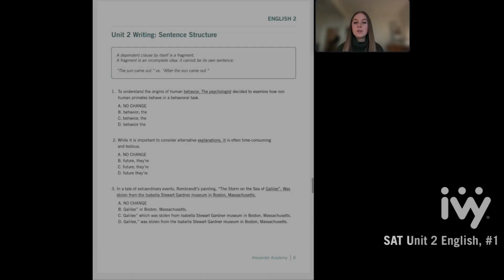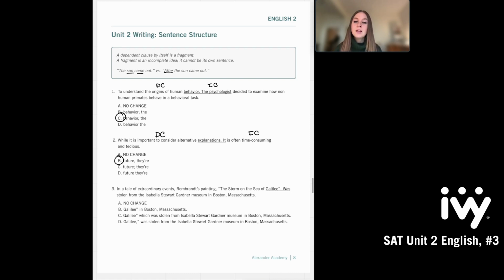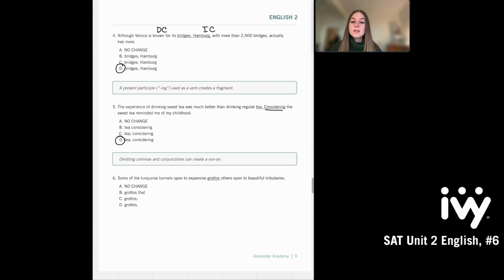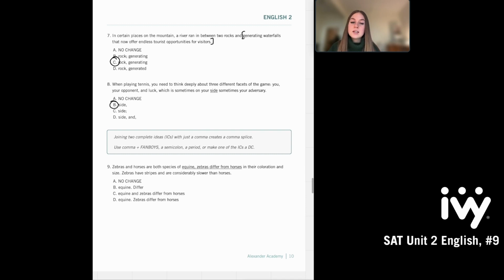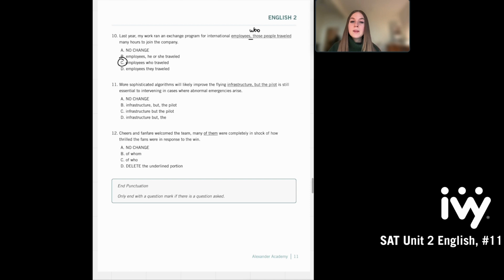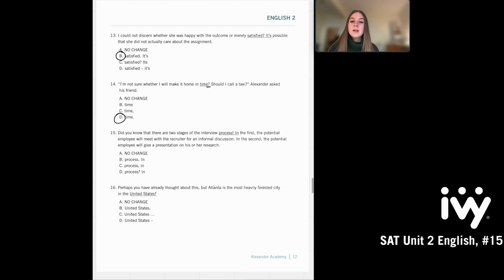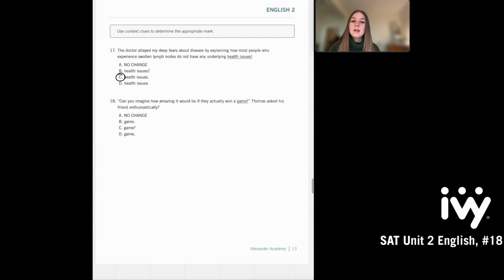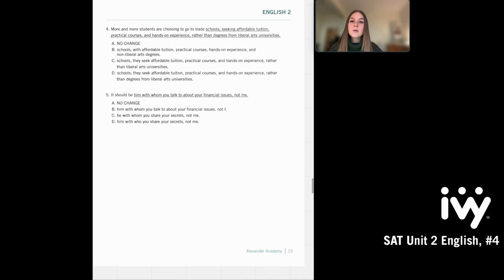SAT English 2